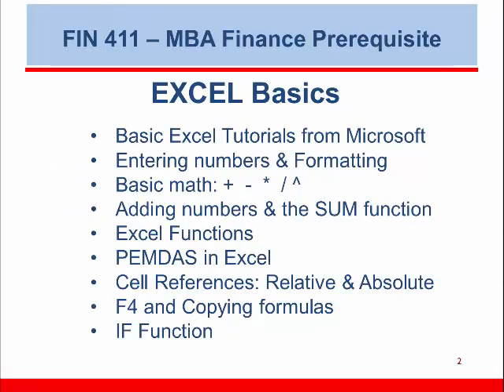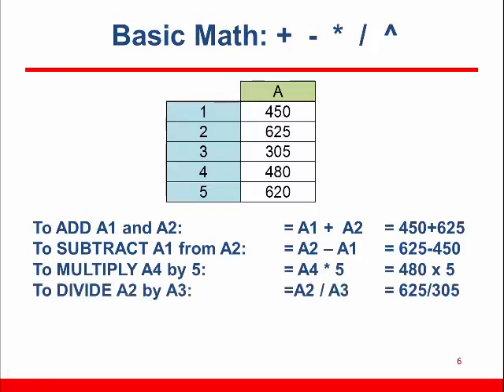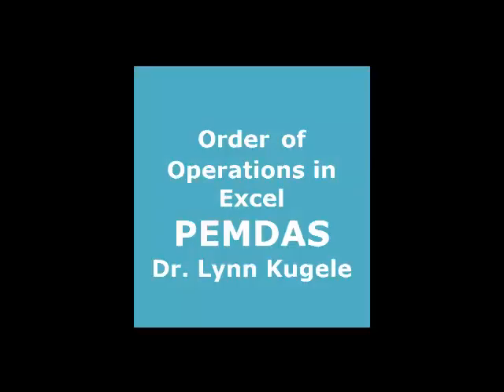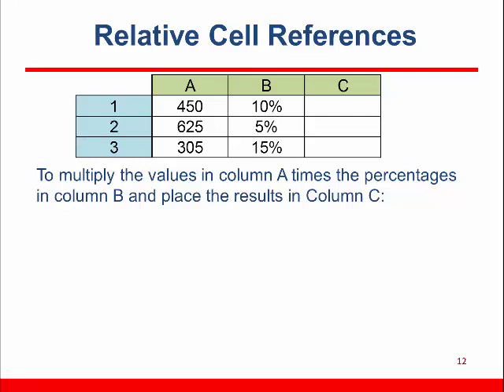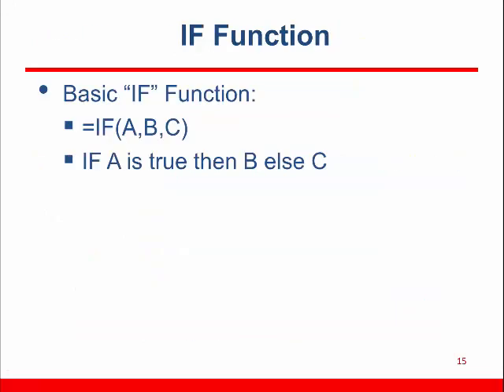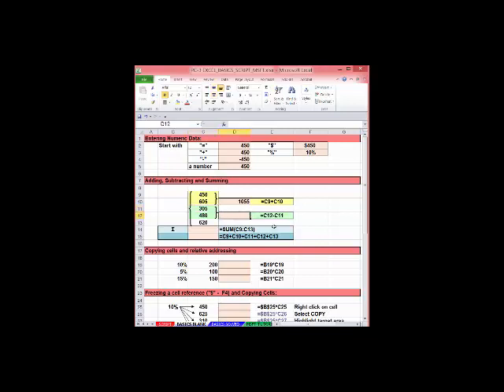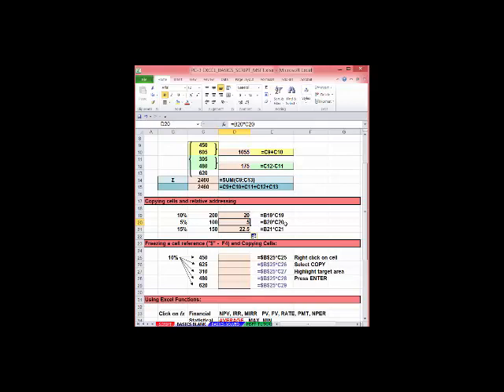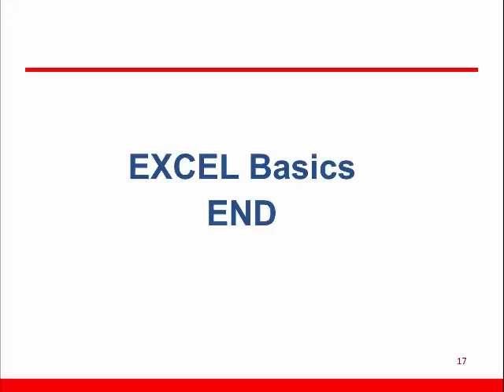A 1 EXCEL BASICS 1128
FIN 411 Lesson A-1 Excel Basics